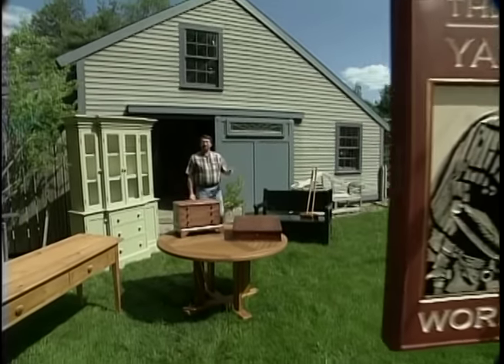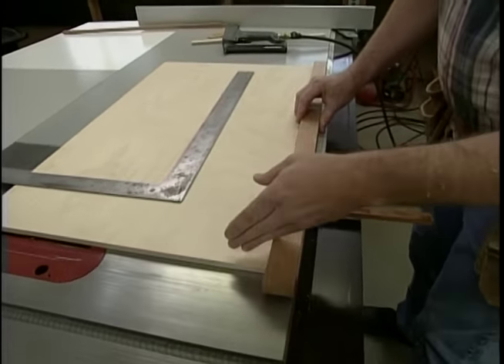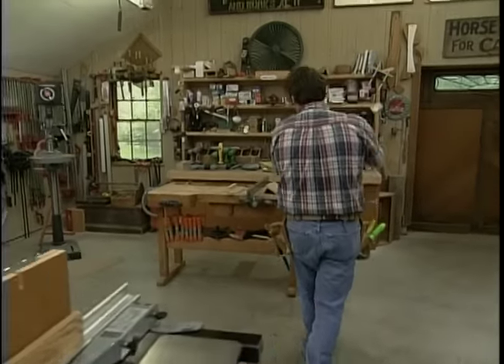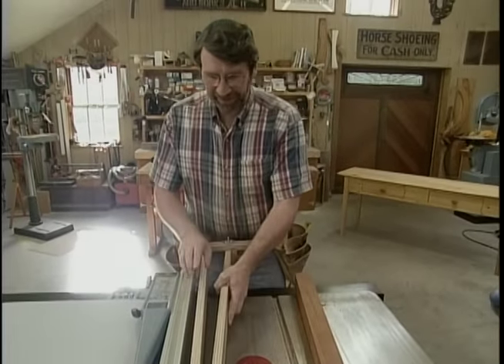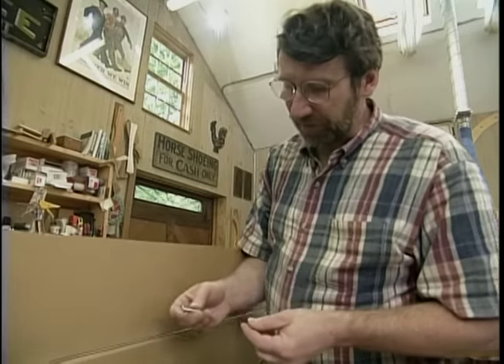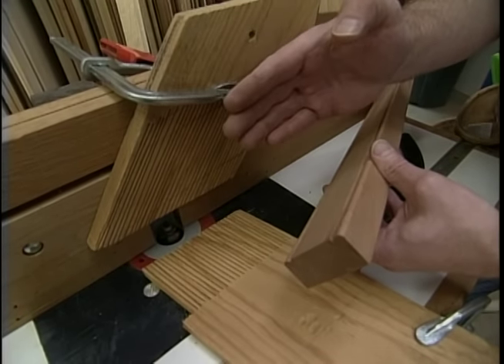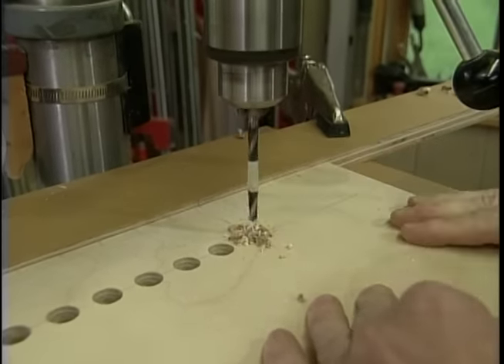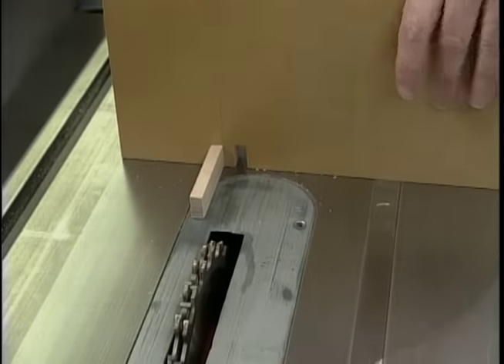Jigs | S13 E1 & 2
Norm celebrates the 13th season of The New Yankee Workshop with jigs. Proclaiming them "as important for the workshop as any power tool," Norm devotes the new season to building a variety of these useful devices, which will allow home woodworkers everywhere to build their projects with greater efficiency and accuracy. In part one, he shows how to create a panel cutting jig for cutting wide panels on the table saw, a tapering jig useful for tapering table legs, a circle cutting jig for the band saw, and a feather board for safely holding stock in place at the saw or at the router. Part two includes a jig which accurately guides a plunge router for making adjustable shelf pin holes, an ingenuous jig for mortising louvered doors and shutters, a circle cutting jig for a router, a hinge mortising jig, and a simple device for making box joints.

Season: 13  |  Episodes: 1 & 2
Original Air Date: January 6 & 13, 2001